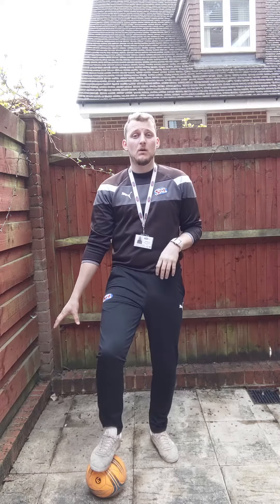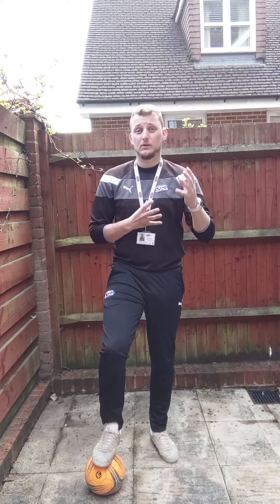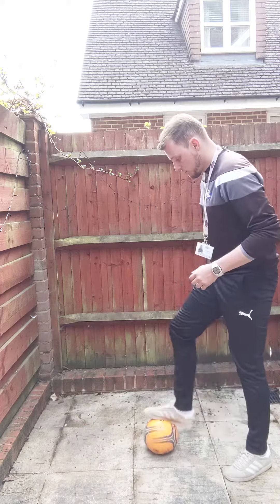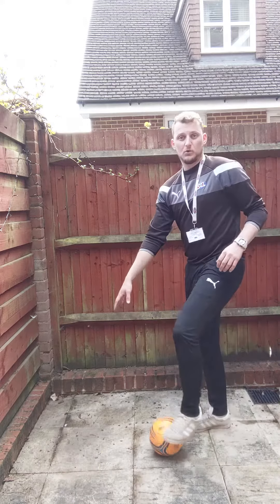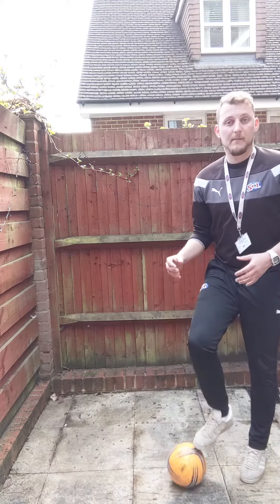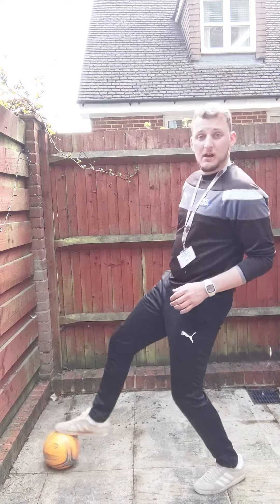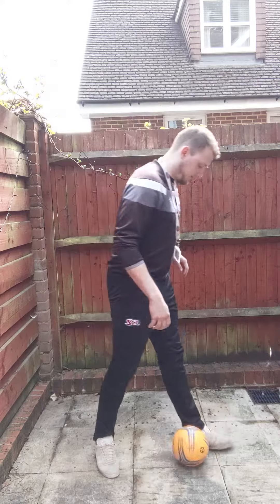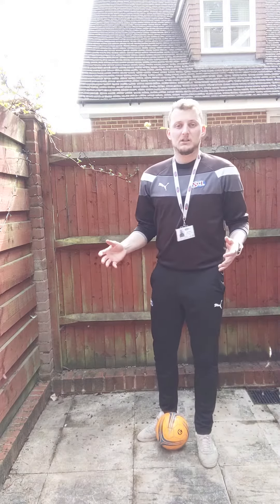Home Fitness with Phil: Wall Pass